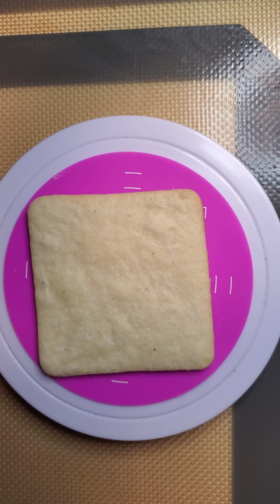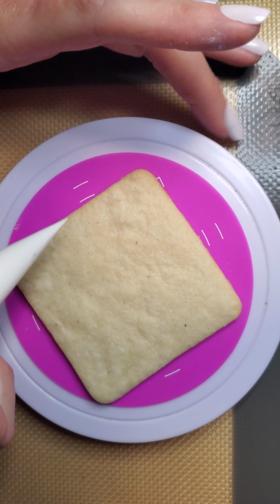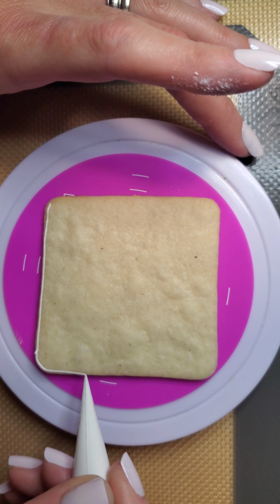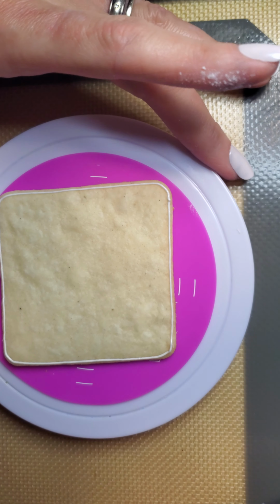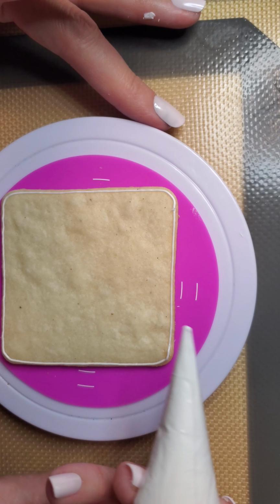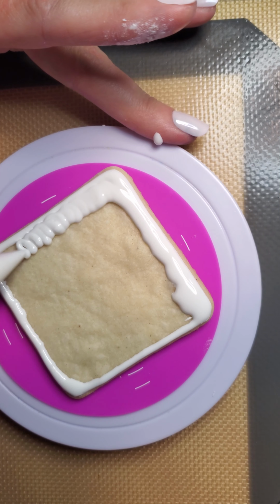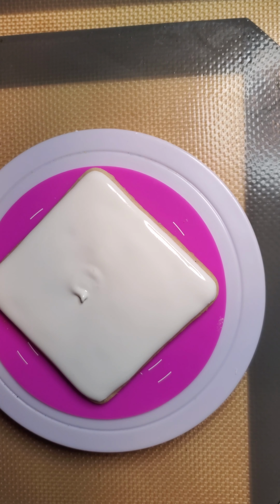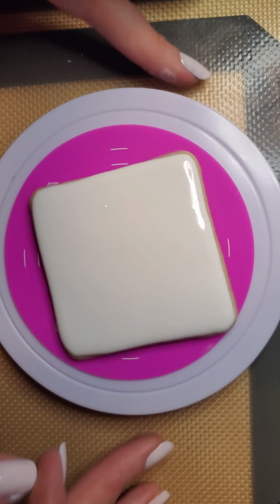How To Decorate Base Layer of Royal Icing Sugar Cookies - Outlining & Flooding Your Base Icing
This video demonstrates how to outline and flood the base icing on your cookie.  I also discuss how to settle the Icing and handle air bubbles or air pockets so that it dries smooth.